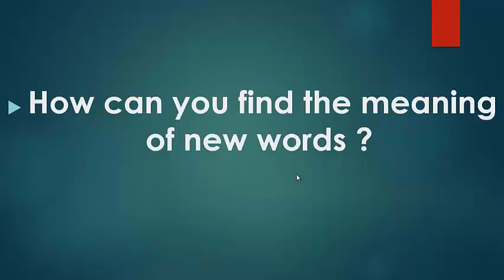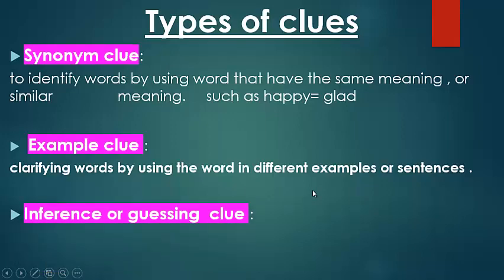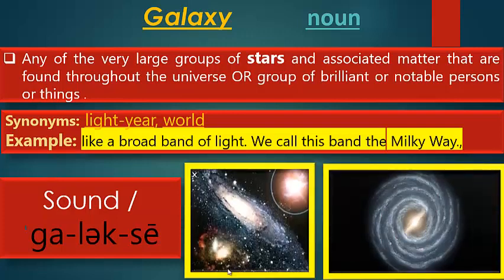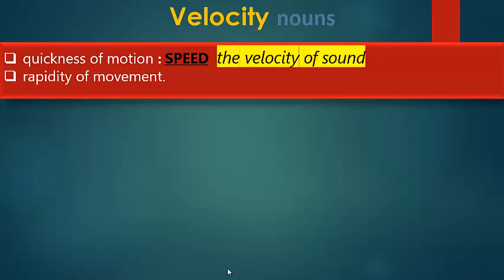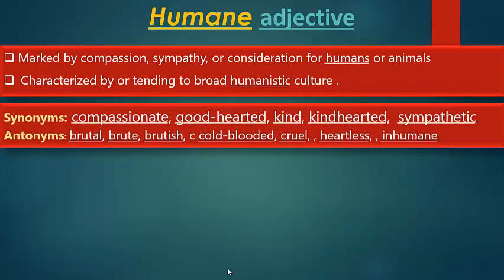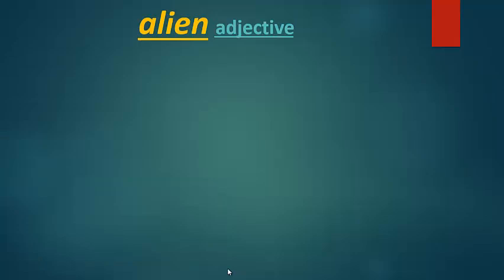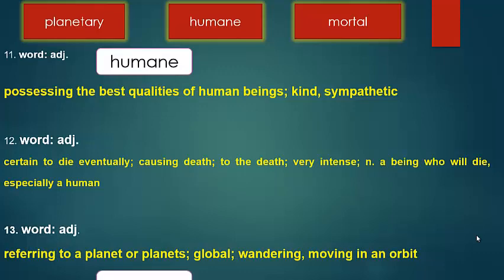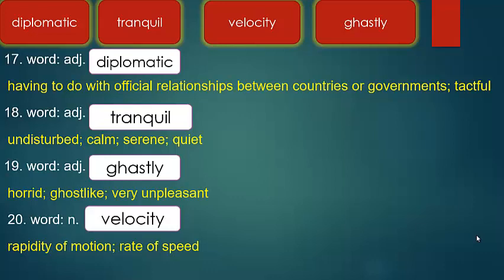vocab lesson 1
How to learn vocab in a short time ?by using different ways in guessing the meanings of new and strange words .